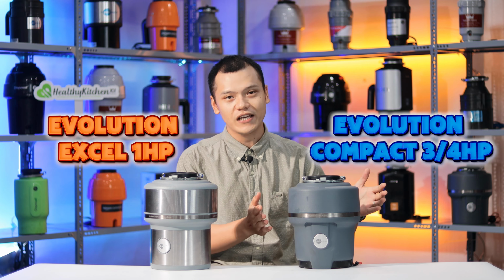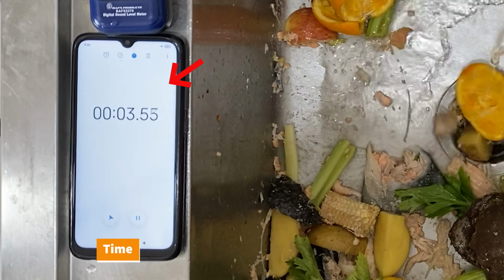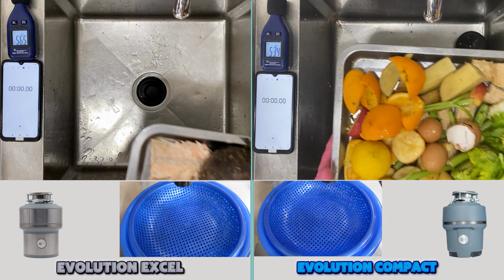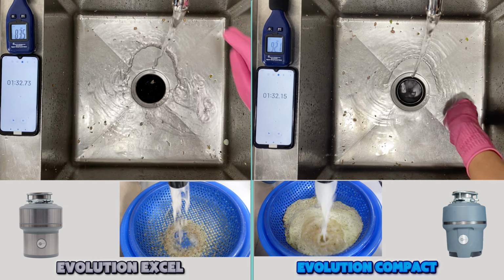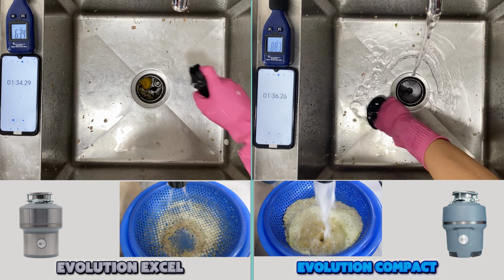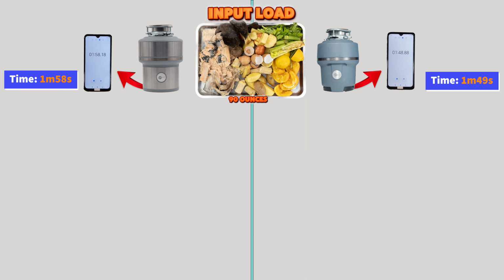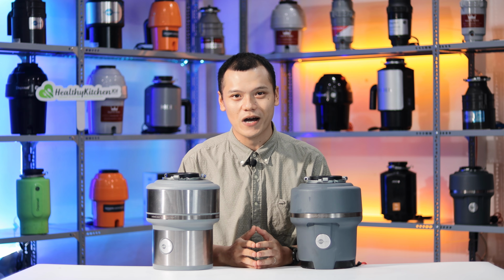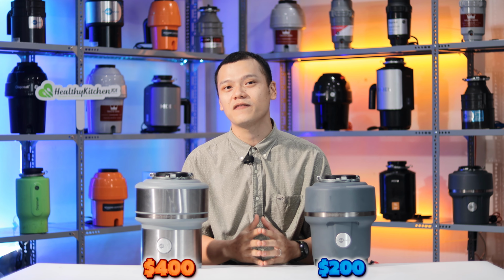InSinkErator Evolution Excel Vs InSinkErator Evolution Compact - Shouldit Garbage Disposal Series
InSinkErator Evolution Excel Vs InSinkErator Evolution Compact: Which one is worth buying?

Both the Excel and the Compact models stand out as high-performing garbage disposals. Their multi-stage grinding mechanics offer superior grinding power compared to many others on the market. Notably, they're among the quietest disposals we've tested, making them appealing options for households seeking a quieter experience. But which one should you buy?

In our video, we delve into the key differences between these disposals, examining their real-life performance and specifications. Our insights are based on rigorous testing and the results shown are pulled primarily from the Scrap Mix test.

Share your thoughts or questions in the comment section, and let’s have some fun!

* InSinkErator Evolution Excel 1-HP
* InSinkErator Evolution Compact 3/4-HP

* Check out our InSinkErator Evolution Excel 1-HP vs InSinkErator Evolution Compact 3/4-HP Side-by-Side Comparison